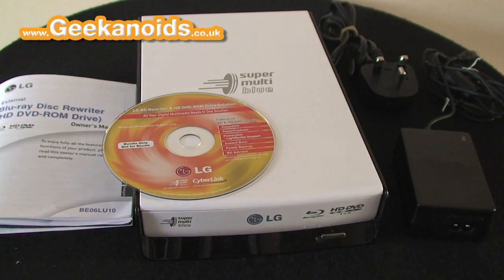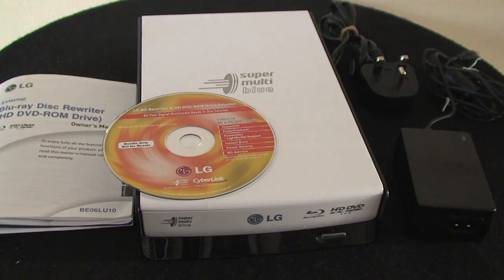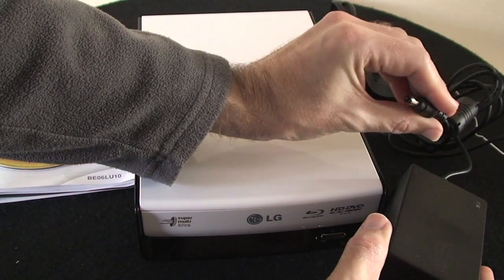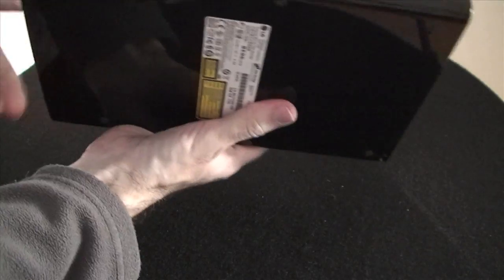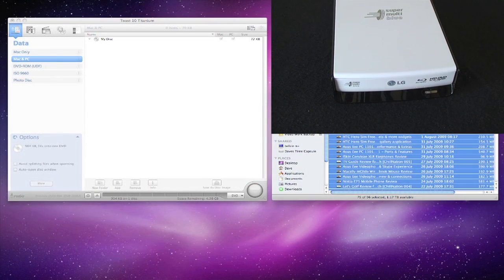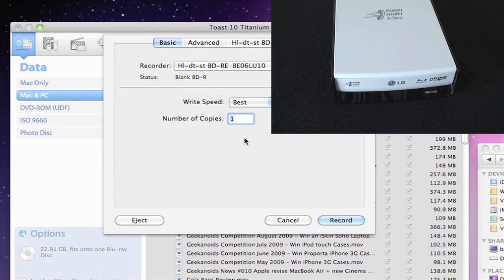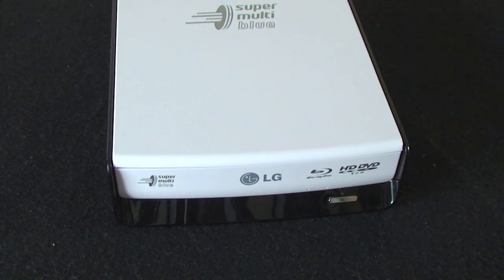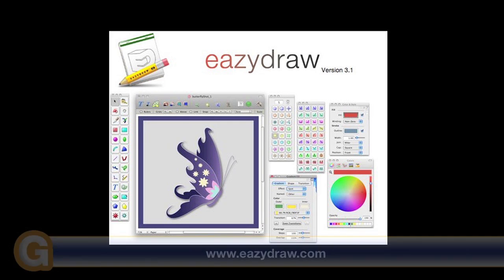LG External Blu-ray Disk Writer Review - Model BE06LU10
The LG External Blu-ray Disk Writer (Model BE06LU10) not only works with the Windows platform, but also works with Apple Mac OS X. Check out the performance of this very useful drive, with a massive 25GB or 50GB of storage capacity on offer.